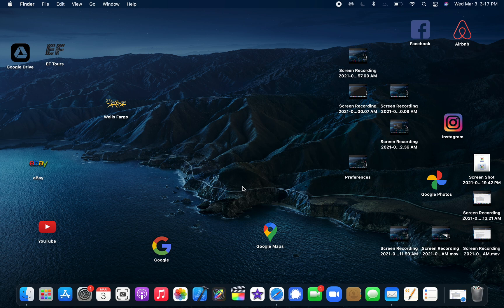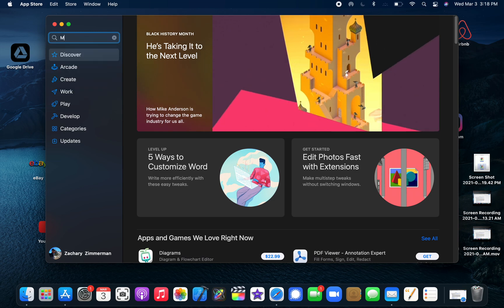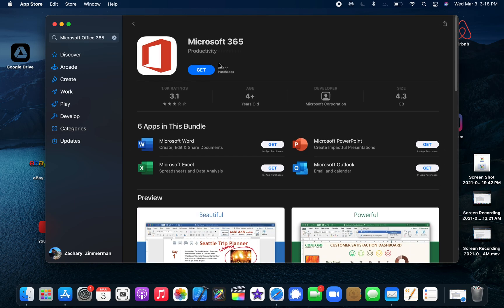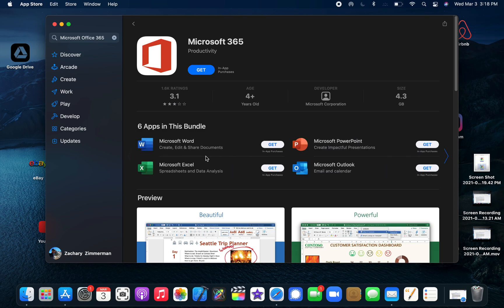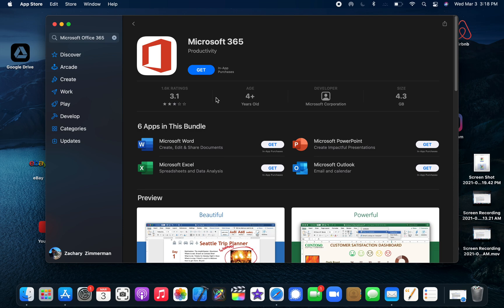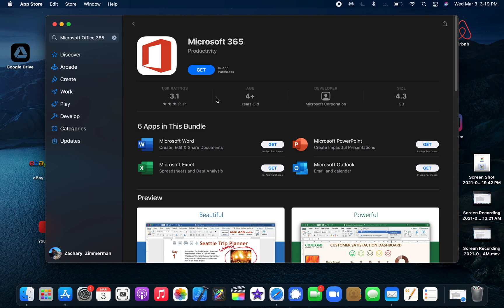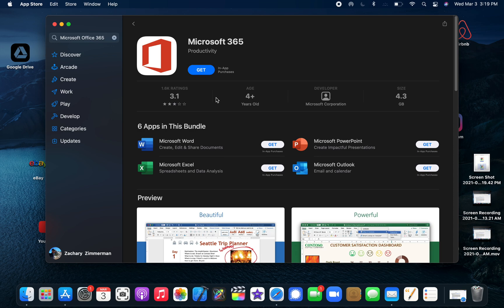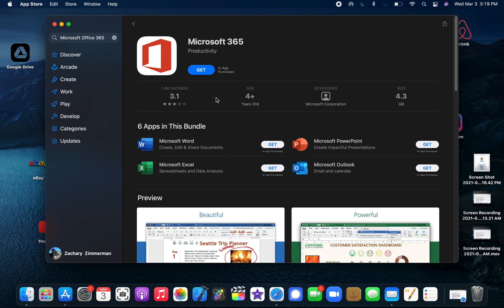Accessing & Downloading Microsoft Office from App Store for MacOS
This video shows how to access Microsoft Office on the App Store for download onto MacOS.